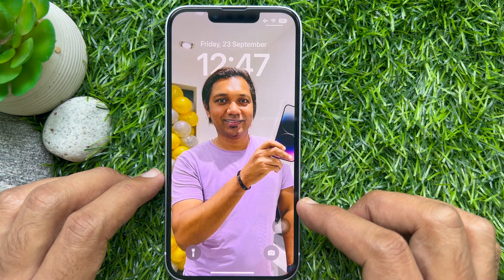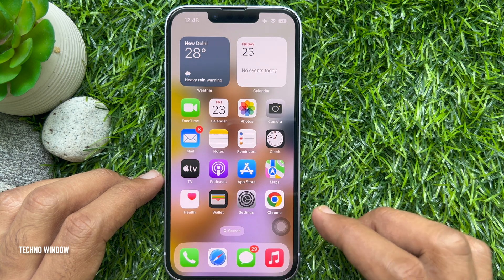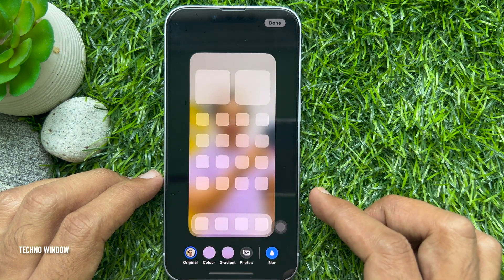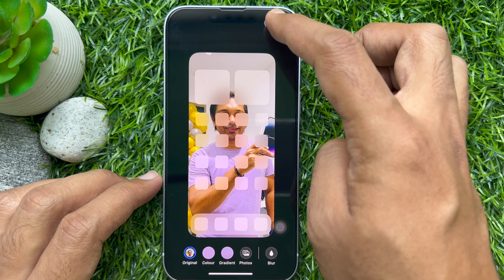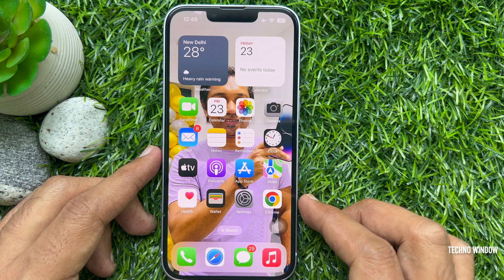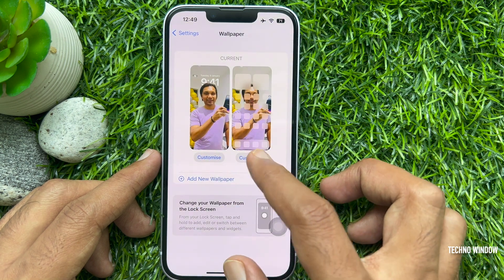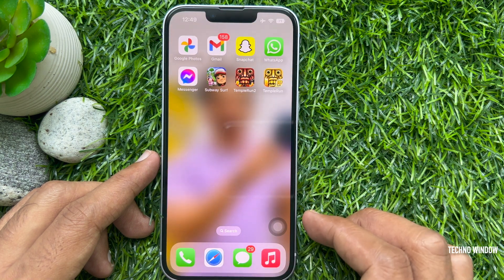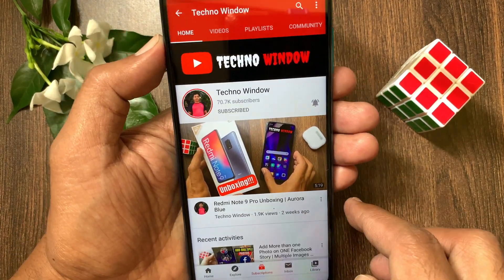How to Unblur Home Screen Wallpaper on iPhone iOS 16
How to Blur and Unblur Home Screen Wallpaper on iPhone iOS 16.